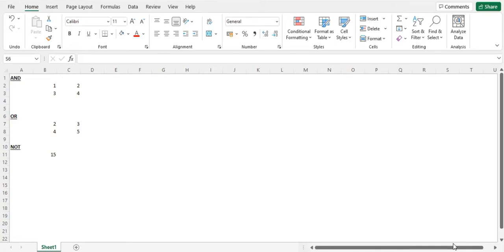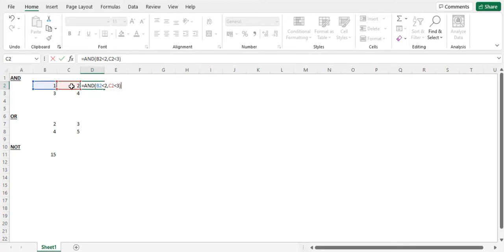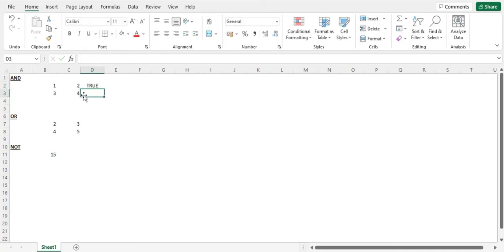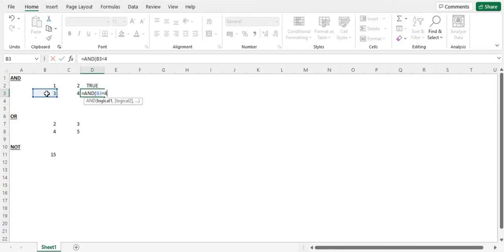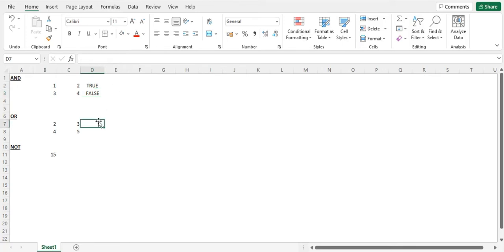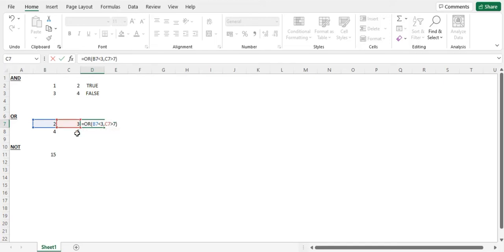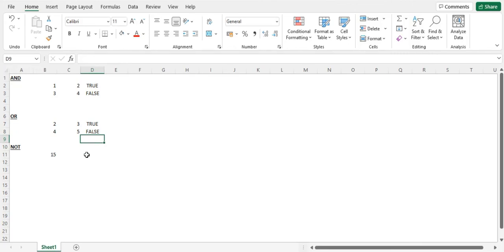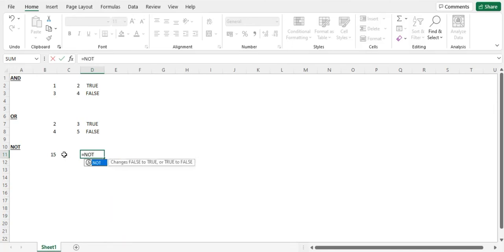Microsoft Excel: AND, OR & NOT functions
Learn how to use the AND, OR and NOT functions in Microsoft Excel with these simple steps and examples